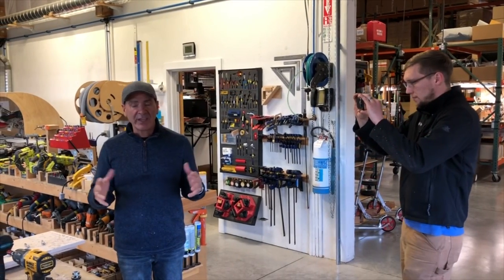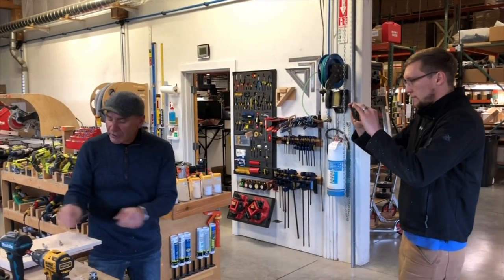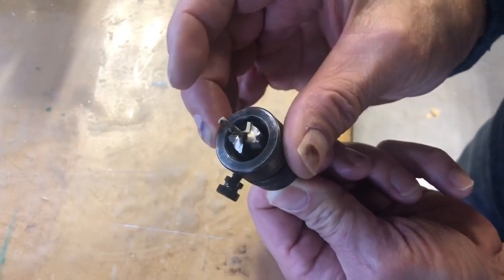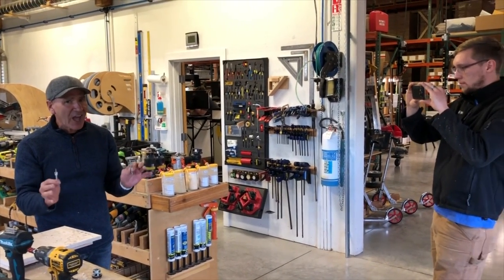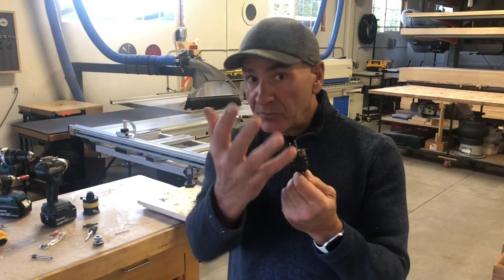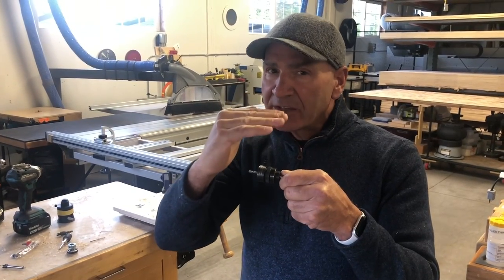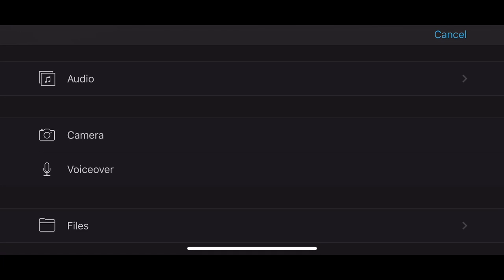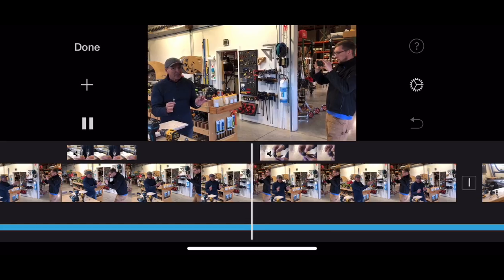How to make a video quick and easy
Paul Akers is an entrepreneur, business owner, author, speaker, & Lean maniac. He has written 5 books on Lean (2 Second Lean, Lean Health, Lean Travel, Lean Life, & Banish Sloppiness) and he travels the world to educate & speak about Lean principles & Lean manufacturing. Paul has a podcast called The American Innovator where he shares about his Lean & travel adventures. For more information on Paul Akers and Lean, visit his

He is the founder and president of FastCap, based in Ferndale, WA. FastCap is an international product development company founded in 1997 with over 2000 distributors worldwide. At its core, FastCap is a Lean company, determined to continuously improve everything, every day. FastCap's products reflect the idea that everything can be improved and the best ideas come from the shop floor.  For more information on FastCap, visit FastCap's or blog For Spanish videos, visit our FastCap Spanish YouTube Channel.